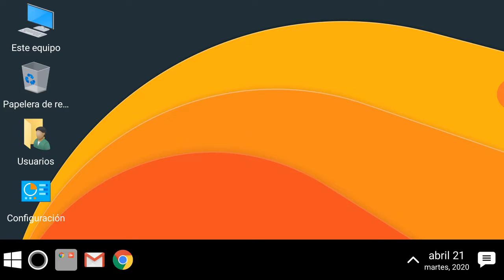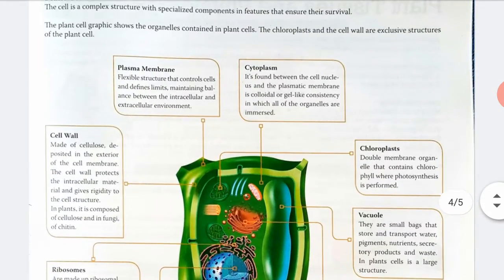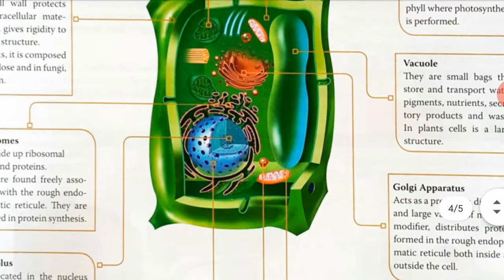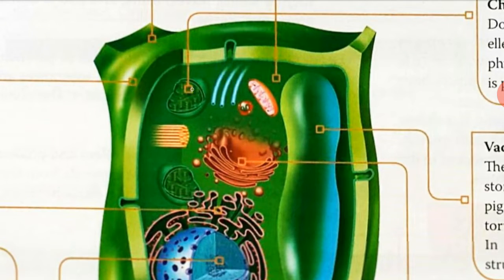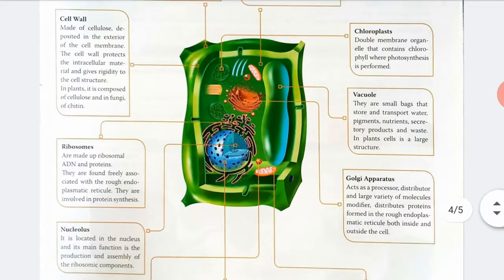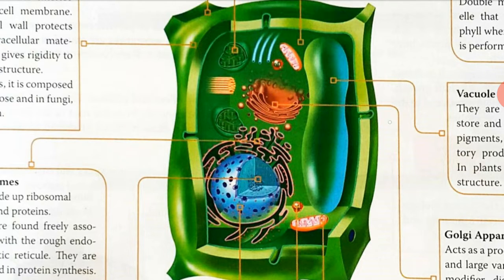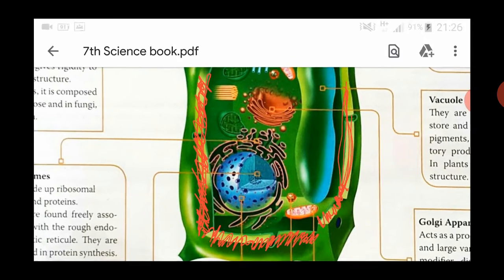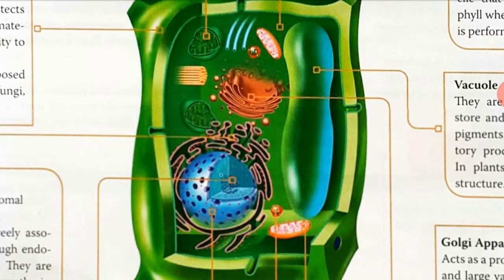Organelles in the plant cell overview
Organelles in the plant cell, general overview about the parts of the plant cell.